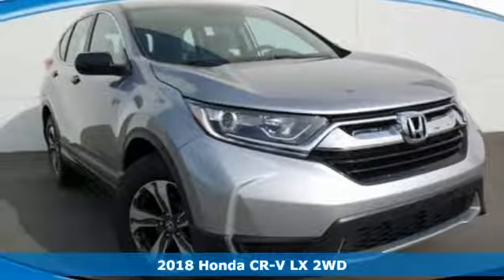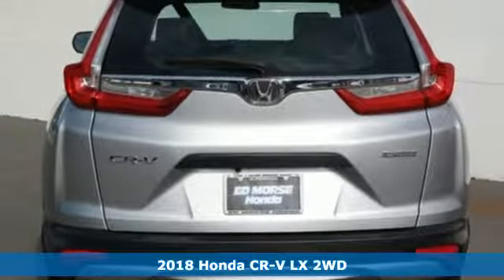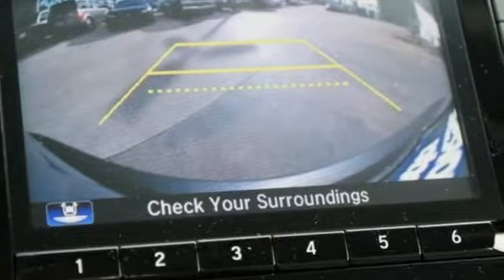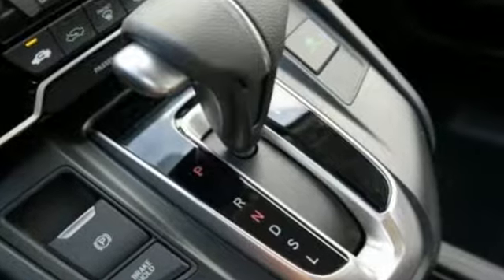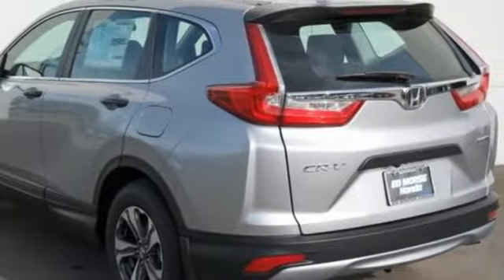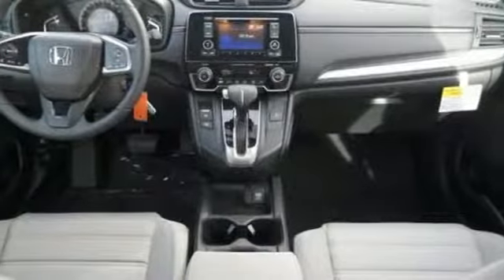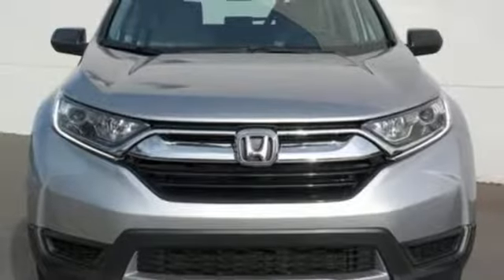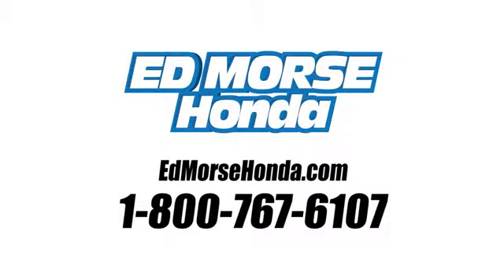New 2018 Honda CR-V West Palm Beach Juno, FL JH426387 - SOLD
Year: 2018
Make: Honda
Model: CR-V
Trim: LX
Engine: 2.4L I-4 16-Valve DOHC i-VTEC Engine
Transmission: Automatic
Color: SI/Lunar
Stock #: JH426387
VIN: 2HKRW5H30JH426387
Contact Ed Morse Honda today for information on dozens of vehicles like this 2018 Honda CR-V LX. Want more room? Want more style? This Honda CR-V is the vehicle for you. Save money at the pump with this fuel-sipping Honda CR-V. This is the one. Just what you've been looking for. This is about the time when you're saying it is too good to be true, and let us be the one's to tell you, it is absolutely true.

Address:
3790 West Blue Heron Boulevard